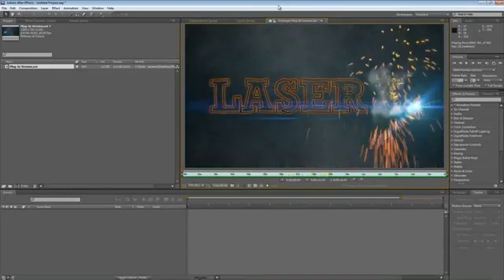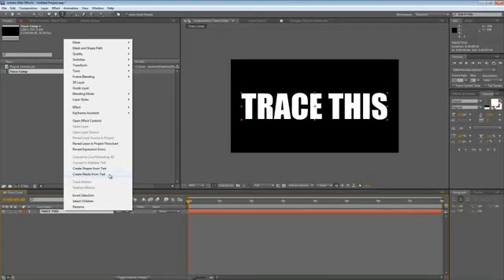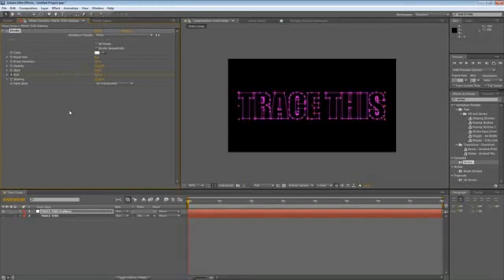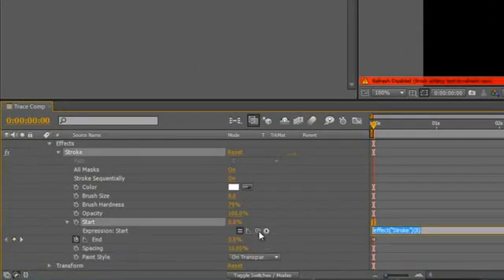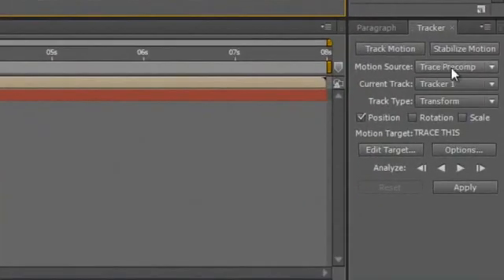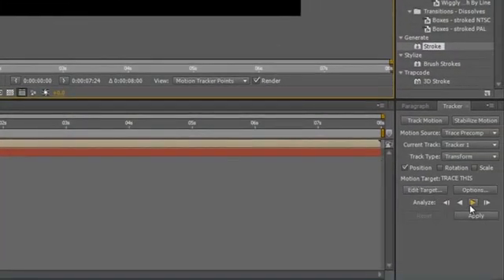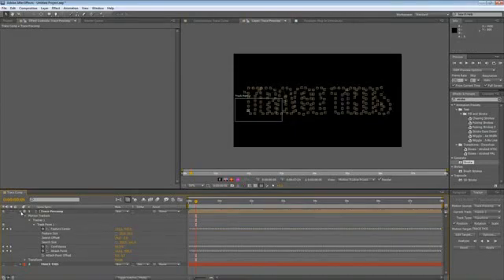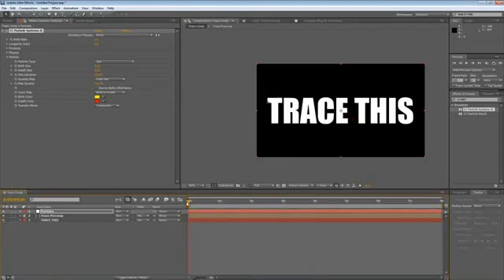[Update Tutorial] After Effects - Automating outline effects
Tutorial After Effects - Automating outline effects
Creator :
c language tutorial videos mr. srinivas,
after effects edits,
after effects free,
2.5 d after effects,
2.5 d after effects tutorial,